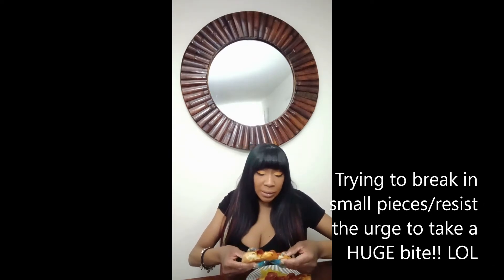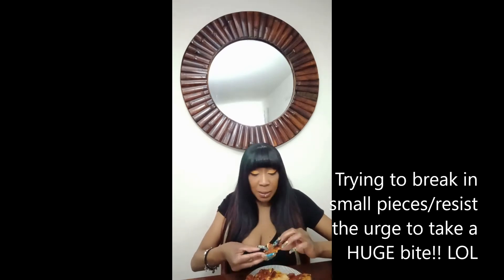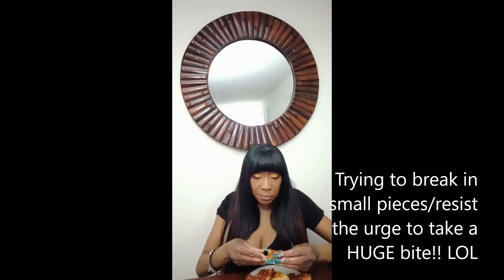PIZZA HUT SPICY DOUBLE PEPPERONI REVIEW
HELLO! BONJOUR! HOLA! KONNICHIWA!!

In this video I try Pizza Hut's Spicy Double Pepperoni pizza.  I did not make any modifications.  Next time I will add extra marinara and get the cheese stuffed crust (^_^).